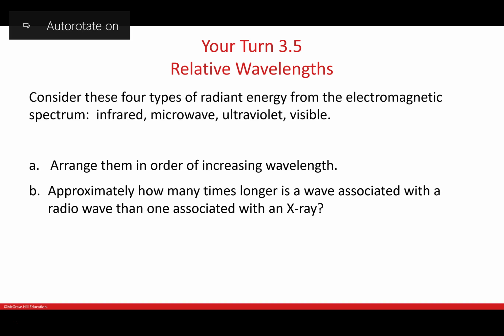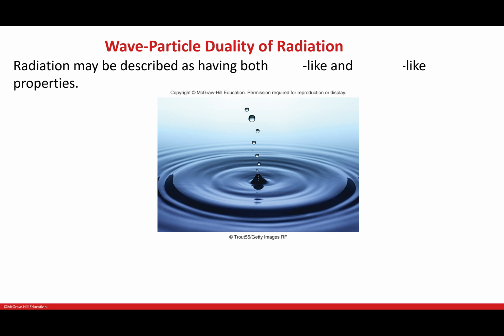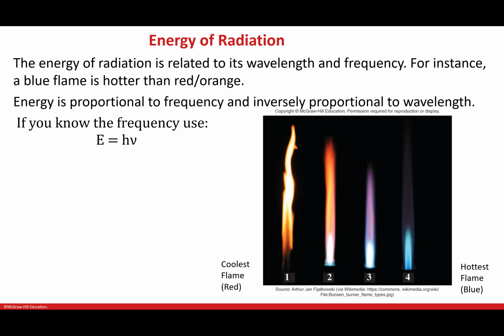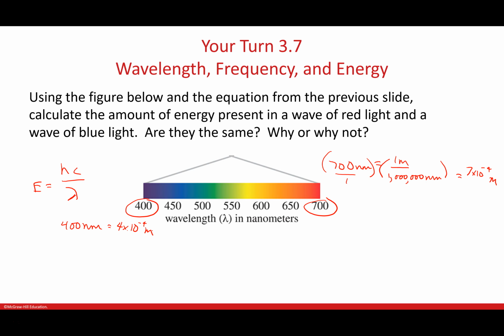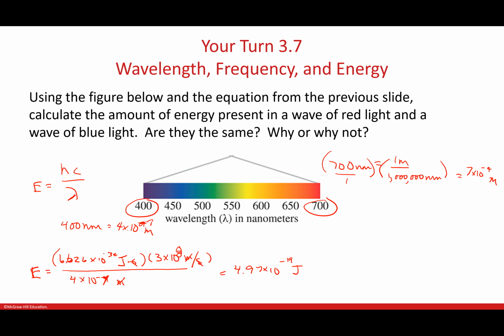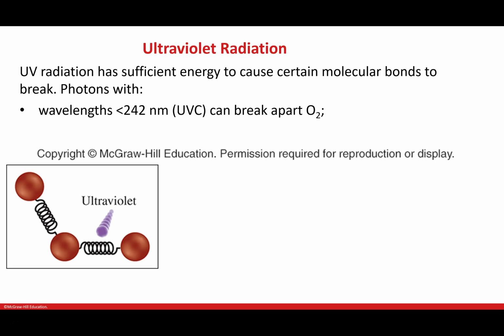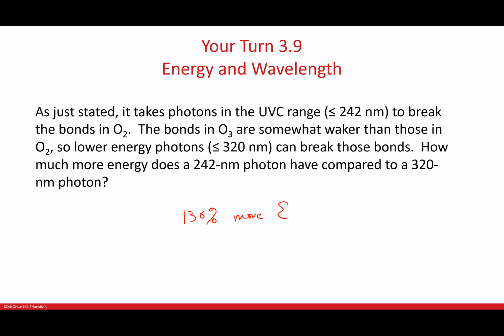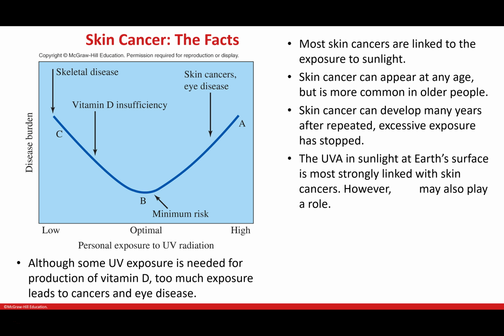CHM115 Feb 9